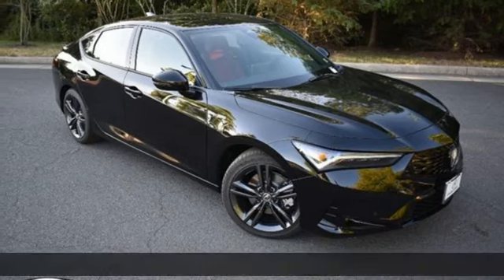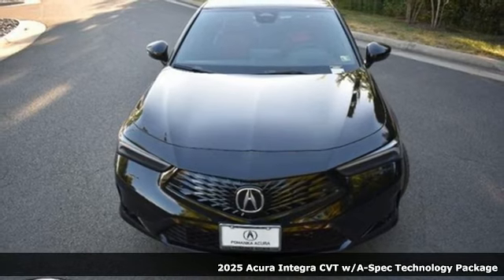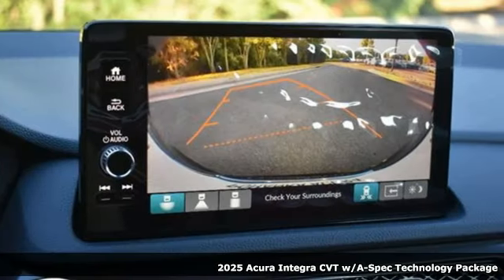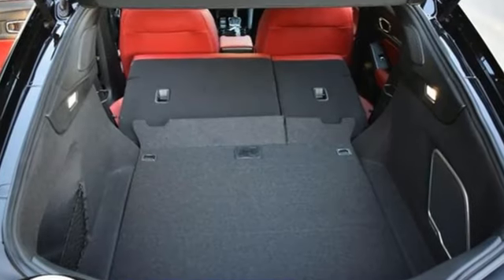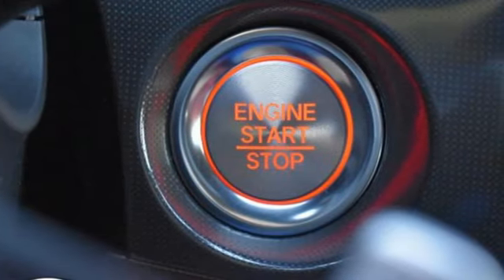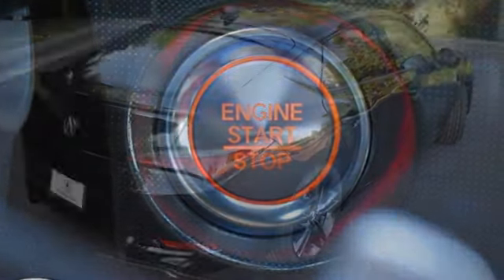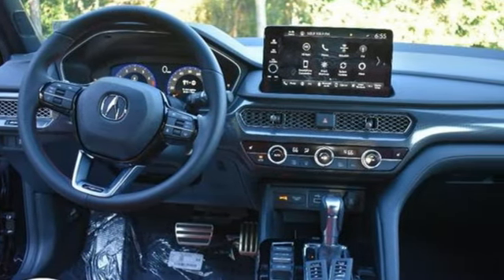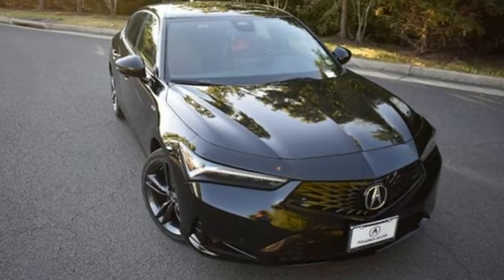New 2025 Acura Integra Chantilly Falls Church VA Acura Washington-DC, DC SA000471 - SOLD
Year: 2025
Make: Acura
Model: Integra
Trim: A-SPEC w/ Technology
Transmission: Automatic
Color: Majestic Black
Interior: Red
Stock #: SA000471
VIN: 19UDE4H62SA000471
bSummary/bbrMajestic black pearl with synthetic leather trimmed red sport seats with microsuede front seat inserts, heated front seats, 1.5T power, A-Spec and technology packages, remote start, head up display, power moon roof, satellite radio, and much more.brbrbVehicle Details/bbrIntroducing the 2025 Acura INTEGRA with A-Spec Technology Package a€“ a remarkable blend of power, style, and cutting-edge technology. This sleek and sophisticated vehicle is equipped with a turbocharged L4, 1.5L engine, delivering an exhilarating driving experience with impressive fuel efficiency. Step inside the luxurious cabin, where premium leather seats provide ultimate comfort for both driver and passengers. The Automatic Climate Control ensures the perfect temperature year-round, making every journey a pleasure. Safety and convenience are paramount in the 2025 Acura INTEGRA. The Adaptive Cruise Control system takes the stress out of long drives by maintaining a safe distance from the vehicle in front, while the Back-Up Camera provides a clear view of your surroundings, making parking a breeze. The A-Spec Technology Package elevates the INTEGRA's sporty appeal with distinctive design elements, including bold exterior accents and an athletic stance. Every detail has been meticulously crafted to create a driving experience that is both dynamic and refined. Whether you're navigating city streets or cruising down the highway, the 2025 Acura INTEGRA with A-Spec Technology Package promises a ride that is as thrilling as it is comfortable. Experience the future of driving with Acura's exceptional blend of performance, luxury, and innovation.brbrbAdditional Information/bbrWe make every effort to provide accurate information but please verify options and price with management before purchasing. All vehicles are subject to prior sale. All financing is subject to approved credit. Dealer installed options are additional. Stock photo colors, options and trim levels may vary. Not responsible for typographical errors. Published prices subject to change without notice to correct errors and omissions or in the event of inventory fluctuations. Vehicle offers/prices & internet price quotes valid for 48 hours from initial posting date, subject to change by dealer/manufacturer without notice. Vehicles may be in transit to dealer. Vehicle photos may not match exact vehicle. Please call to confirm availability status. All prices exclude taxes, title, license, and dealer processing fee of $989.00. Government 5-Star Safety Ratings are part of the National Highway Traffic Safety Administrations (NHTSAs) New Car Assessment Program. For additional information on the 5-Star Safety Ratings program, please Based on model year EPA mileage ratings. Use for comparison purposes only. Your mileage will vary depending on driving conditions, how you drive and maintain your vehicle, battery pack age/condition, and other factors. Worlds Largest Acura Dealer based on 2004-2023 AHM New Acura Volume Sales.""

Address:
13911 Route 50